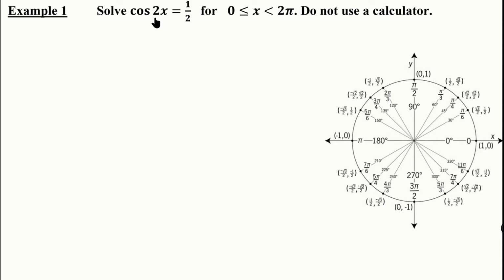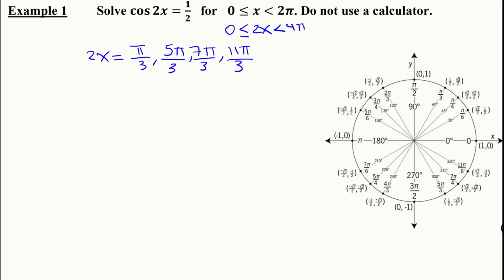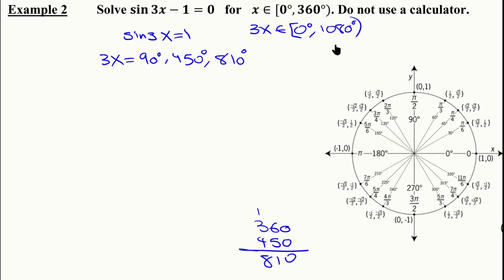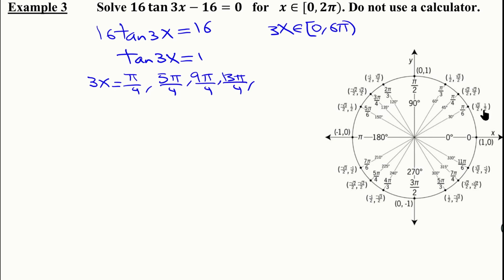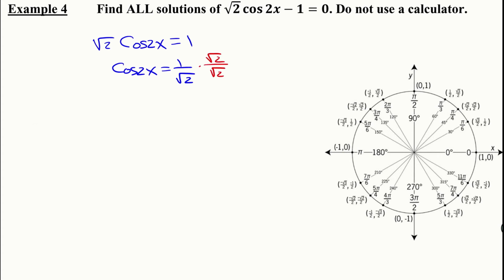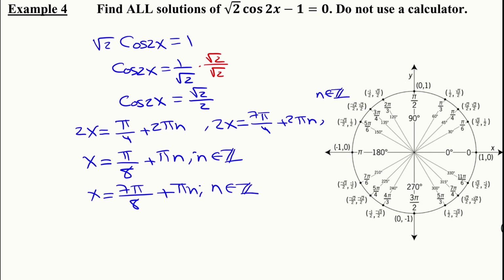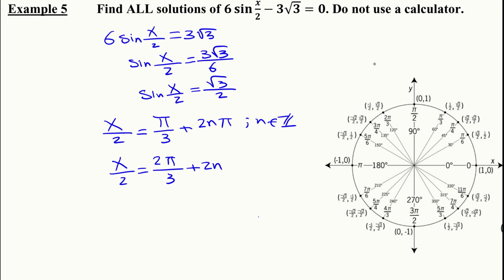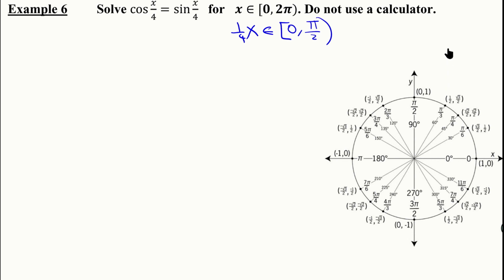Trigonometry Simplified - Trigonometric Equations with Arguments with Coefficients Other than 1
This video is part of Professor Farzin's Trigonometry Simplified Series. Its aim is to teach the viewer how to solve trigonometric equations with coefficients other than 1; arguments like 2x, 3x, (1/2)x, etc. We will cover equations with a finite number of solutions as well as equations with infinitely many solutions.